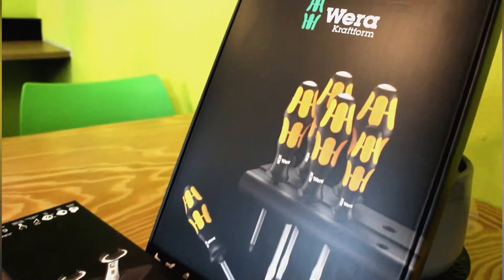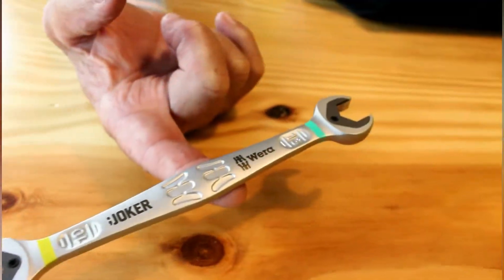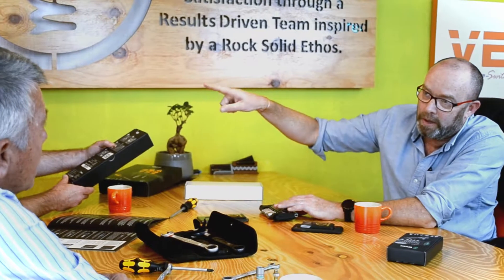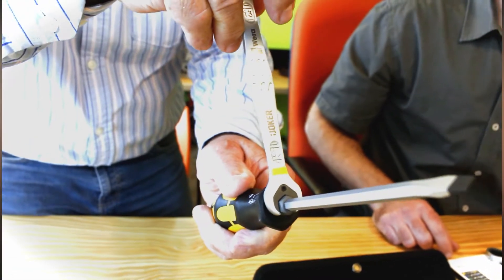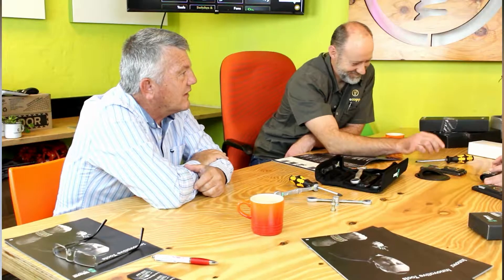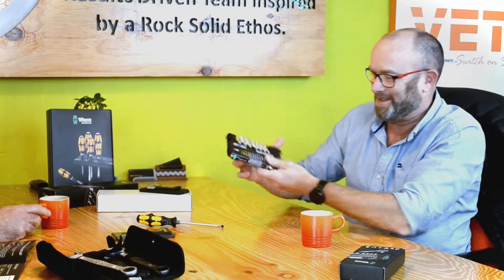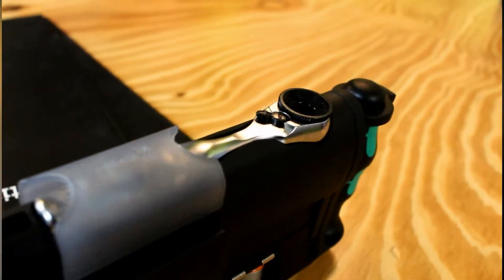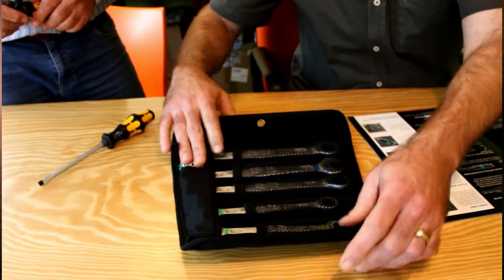Light Bulb Moment With Wera Tools South Africa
Screwdriving tools from Wera are tools from and for Tool Rebels. Wera has received several awards for the design of its products and packaging.

Wera is a global brand that has brand awareness in the name and for many professional users in the design of the Kraftform handle.

​The locally manufactured Wera range of screwdrivers has a strong brand presence in the South African Hand Tool market and sets the standard for quality.

​The South African Manufacturing company has recently introduced the Kraftform handle into the premium range of screwdrivers.

​The conversion to the Kraftform shape allows the South African company to identify itself with the global Wera brand.